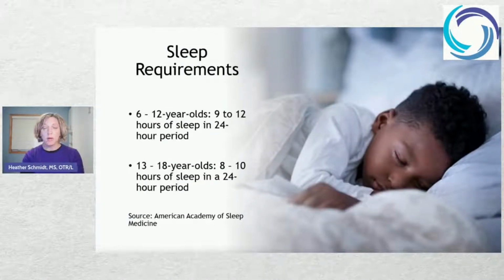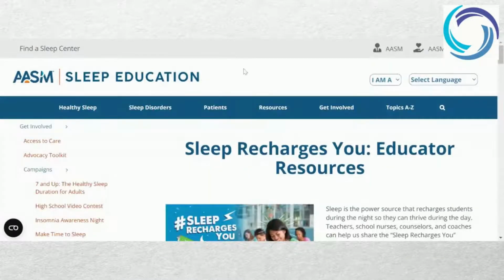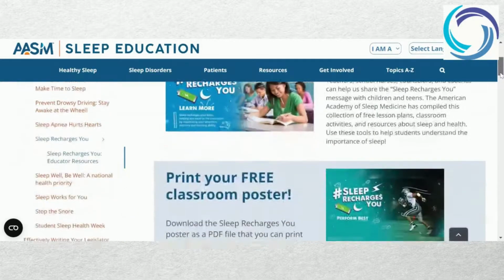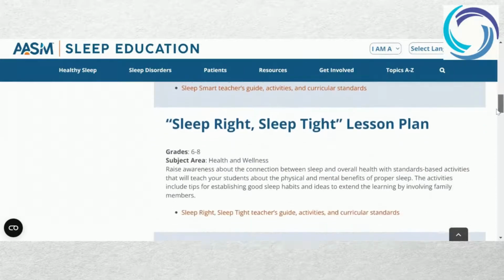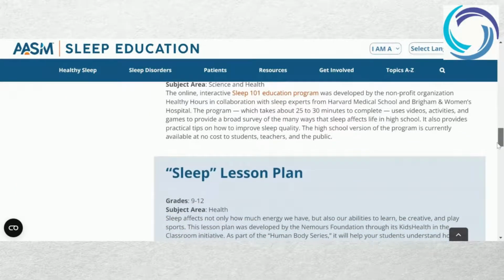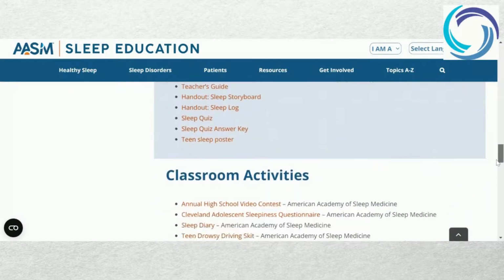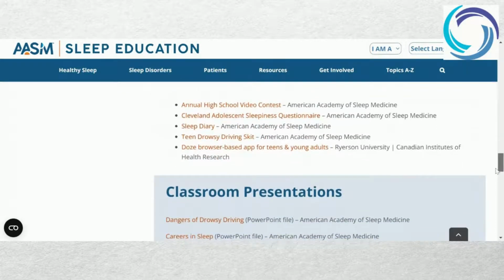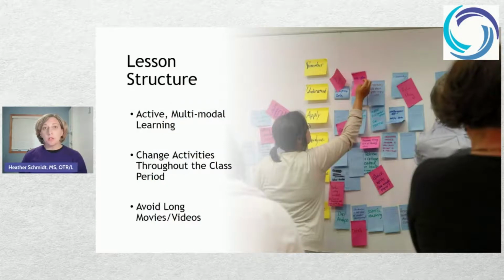OT Tip of the Month: Sleep Challenges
The OT Tip of the Month are short videos aimed to help teachers to understand sensory processing and behavior from an OT's perspective.  They include practical strategies for teachers to implement in the classroom.

Heather Schmidt, occupational therapist and founder of Integrative Therapy, highlights sleep challenges seen with middle school and high school students in this video. When students are well-rested, they are able to focus on their studies and make better decisions. But unfortunately, many of our students are sleep deprived and sleeping in class—and the effects of this can be frustrating to see. In this video you'll learn how to approach parents about students' lack of sleep, how to educate your students about sleep, and ideas for keeping kids engaged in learning even when they're tired.

References for the information presented include:
AASM Sleep Education